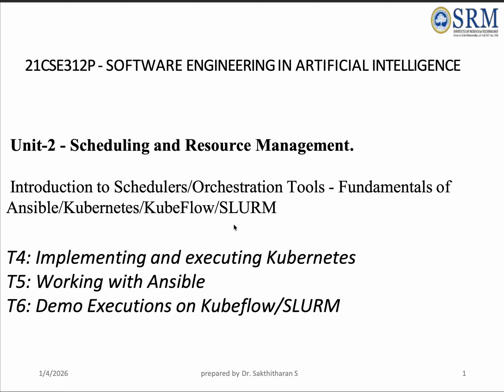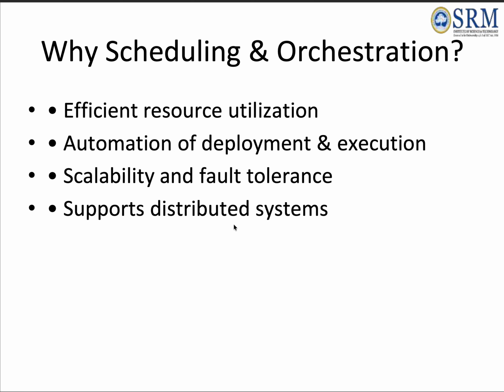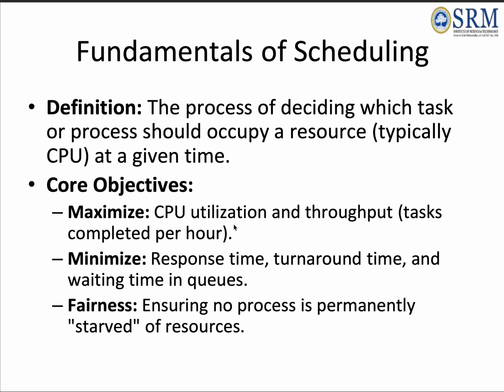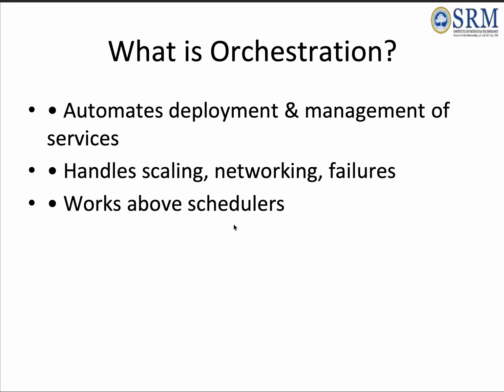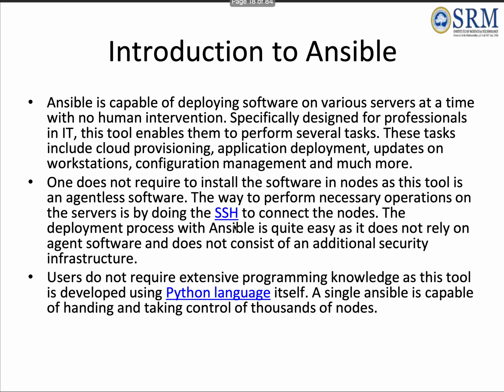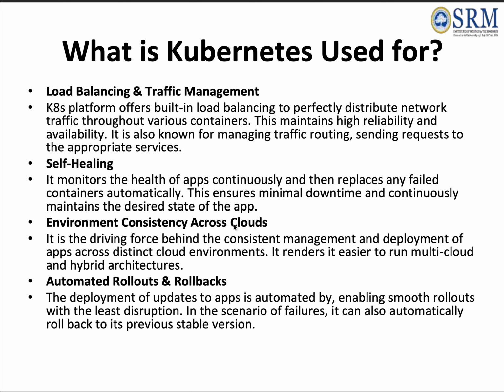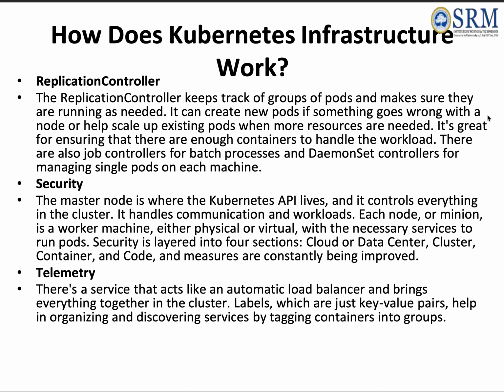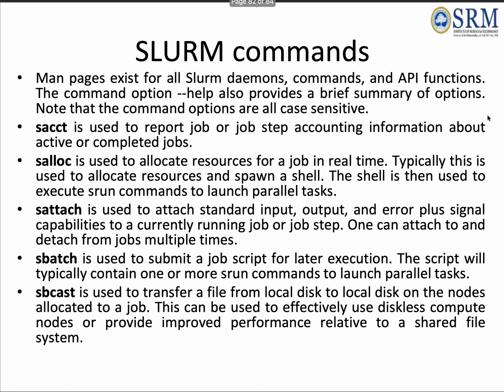SEAI - Unit 2 Video Lecture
21CSE312P - SOFTWARE ENGINEERING IN ARTIFICIAL INTELLIGENCE
For AI-ML Speciality Students under Department of Computational Intelligence.